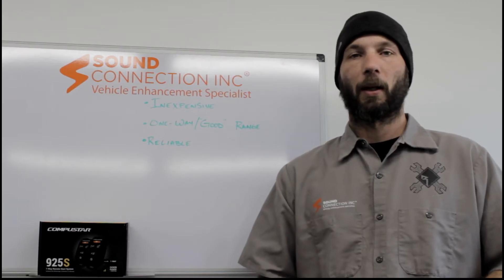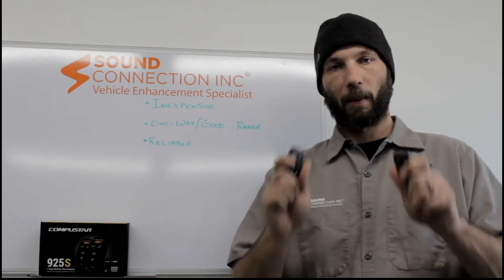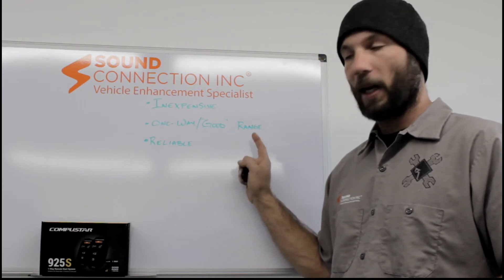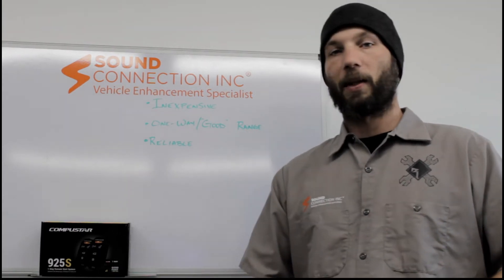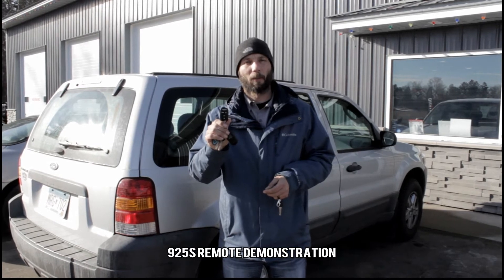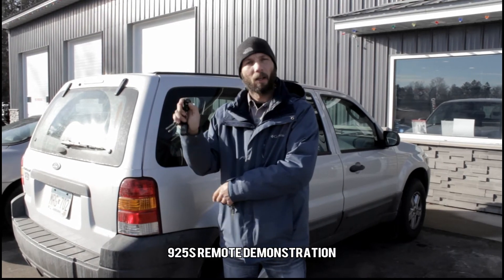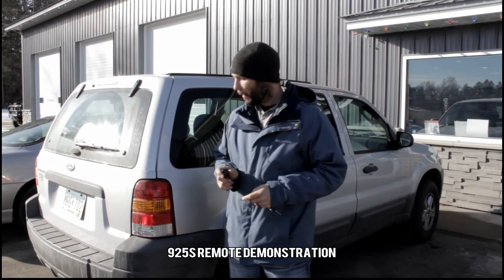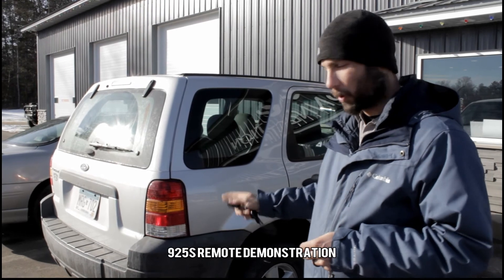Compustar 925S Remote Start Walkthrough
In this video, Joe gives us a rundown of the Compustar 925S remote start system.

The 925S is a dependable, budget friendly, One-Way remote start kit that has good range. On cold winter mornings or blistering hot summer days, hold the remote start button on the remotes included in this kit to start your engine. Give it 10 minutes and your vehicle will be perfectly heated/cooled!